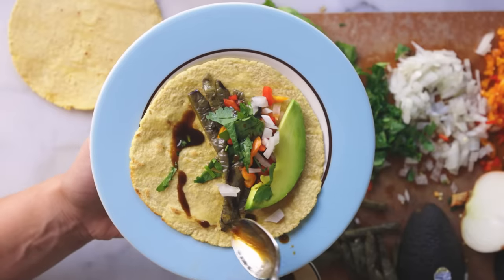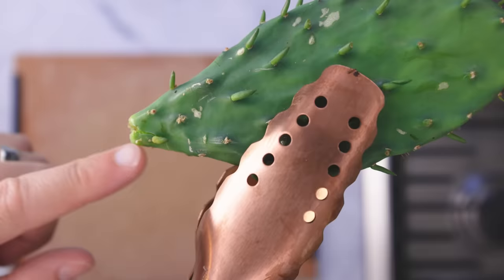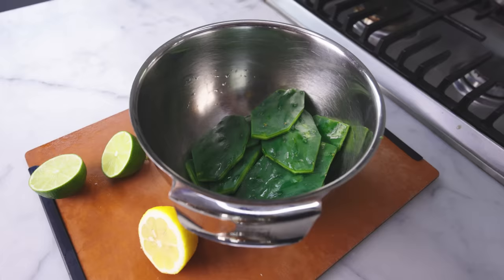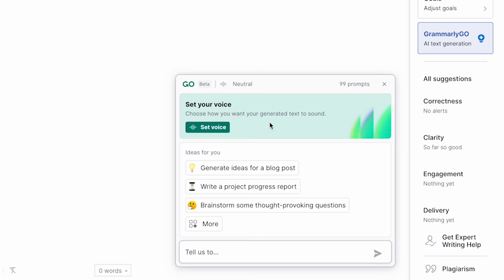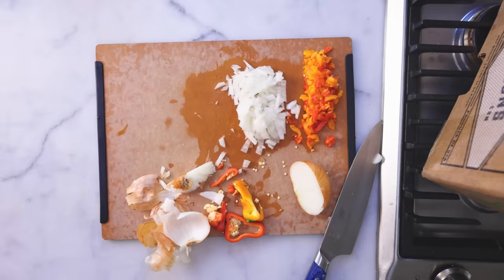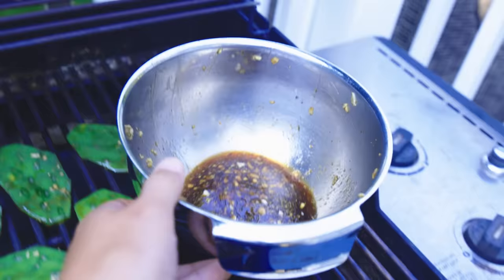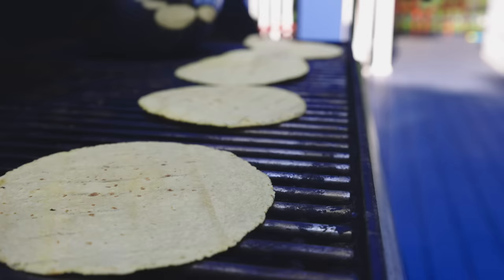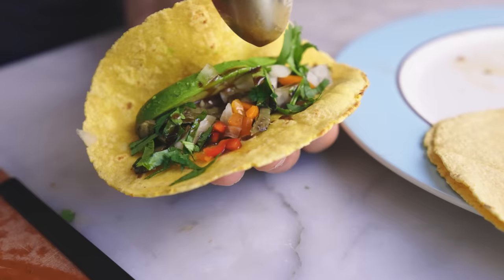Grilled cactus paddle tacos with soy-citrus glaze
***RECIPE, SUCH AS IT IS***

nopales (figure 1 paddle makes 1-2 tacos)
soy sauce
citrus (I used a lemon and a lime for maybe 2 lb nopales)
honey
mild, fresh chilies, ideally in pretty colors
garlic
onion, ideally a sweet variety
fresh cilantro or other herb for garnish
fresh ripe avocado (enough for each taco to get a slice)
spices
oil
tortillas

Nopales are the tender spring growth of paddles on a prickly pear cactus — they'll grow at the tips of the stems and you'll recognize them by their lighter color and big, floppy spikes. The big spikes won't hurt you, but the tiny hairs (glochids) will lodge in your skin and hurt. If your paddles haven't been pre-cleaned, handle them with tongs until you get them scraped and washed.

Use the edge of your knife to scrape all the thorns and tiny hairs off of both sides of each paddle — scrape thoroughly to dislodge any lingering glochids. Trim off the edge all the way around paddle. Wash and drain them thoroughly to get rid of the glochids.

Marinate the paddles in some citrus juice, fresh chopped garlic, soy sauce, spices and olive oil. Leave them there as long as you can, but 20 minutes would help.

While you wait you can mince up your chilies, onion and cilantro for garnish. The avocado I try to slice right before I assemble the taco.

Heat your grill (or a pan with a little oil in it) until very hot. Take the nopales out of the marinade and get them cooking on their first side. Flip them when you get some color on them, and continue to cook until the paddles are very floppy.

Boil the reserved marinade to reduce into a thick, salty sauce you can toss into the nopales later or drizzle over the tacos.

Toast your tortillas at the last minute now, if you desire.

Slice the nopales into strips and consider tossing the reduced sauce through them. Assemble the tacos with nopales, some minced fresh onion and chilies, a slice of avocado, cilantro and maybe that salty sauce on top.